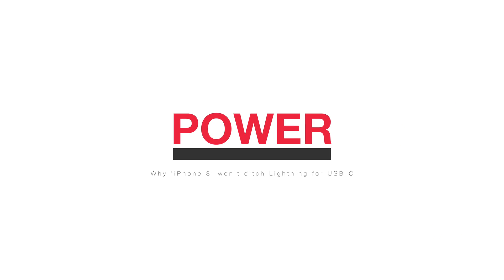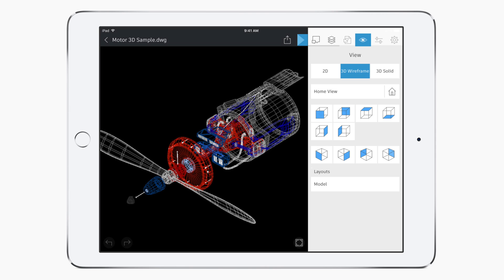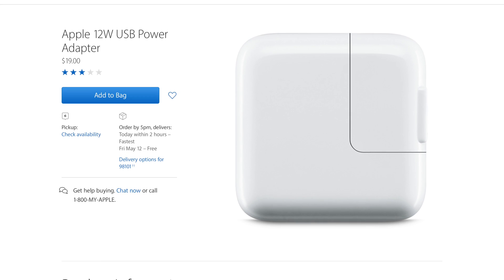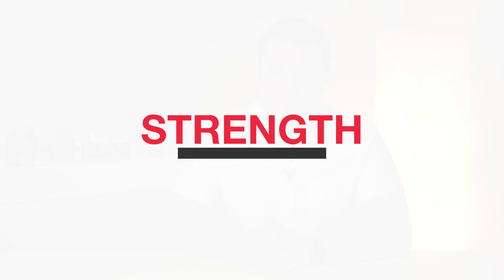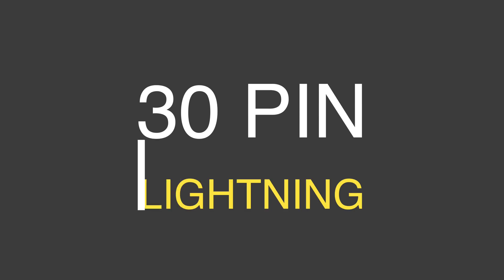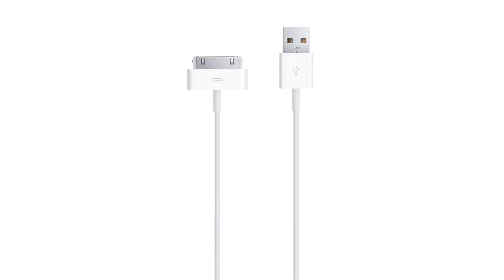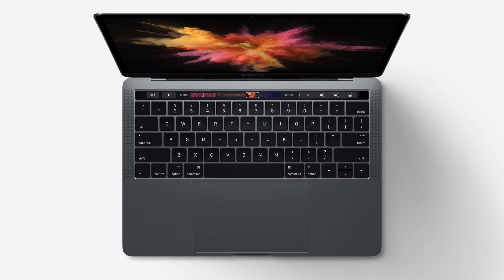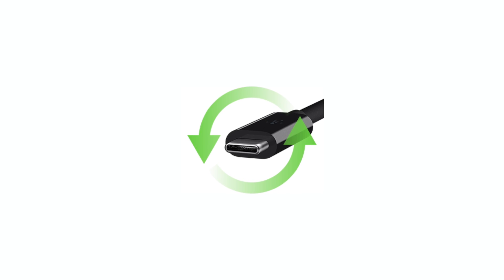Why 'iPhone 8' won't ditch Lightning for USB-C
There has been talk that Apple might ditch its proprietary Lightning connector in favor of USB-C for upcoming products like the "iPhone 8." AppleInsider explains why that won't happen, at least for now.